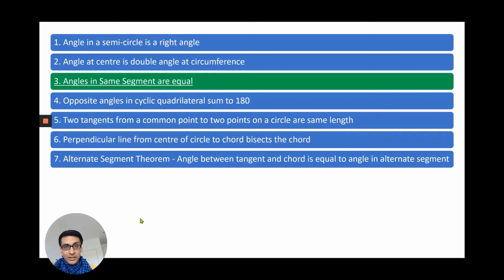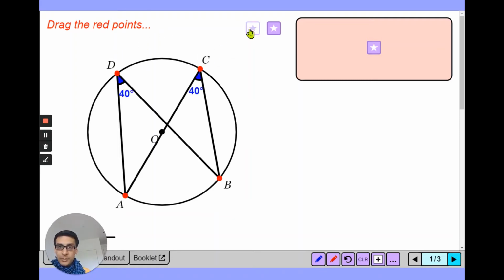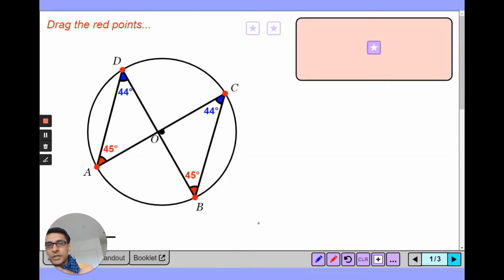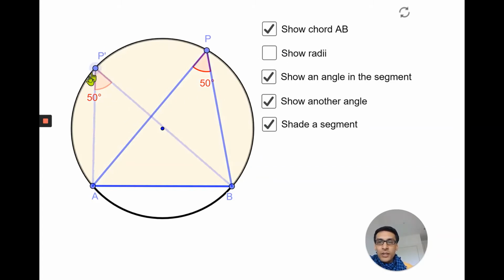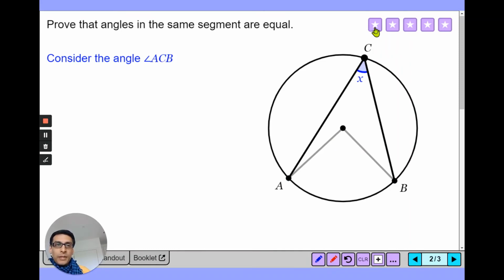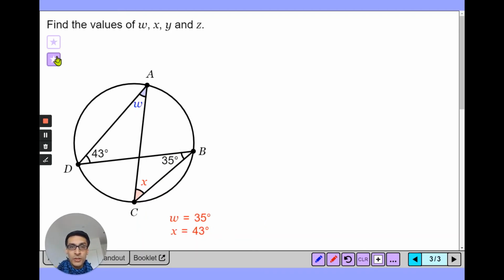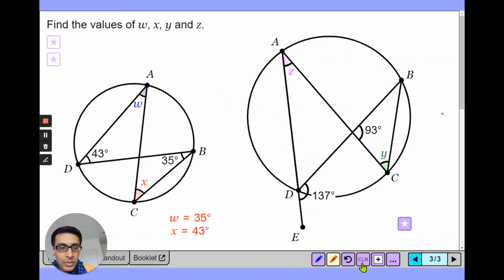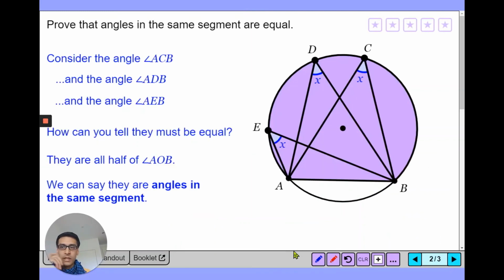CT06 Angle In The Same Segment